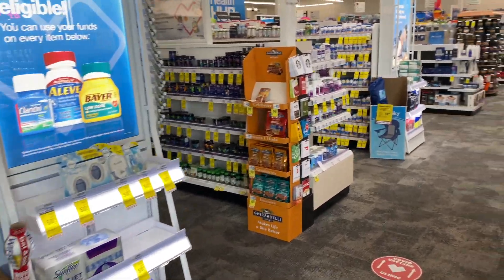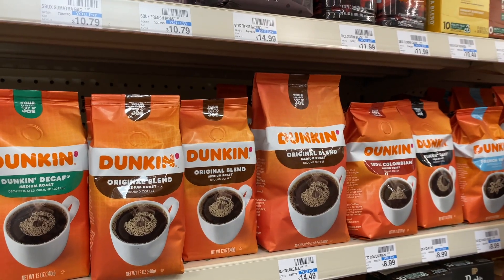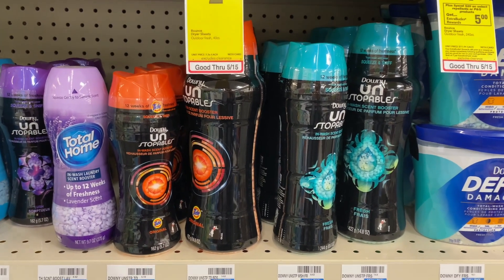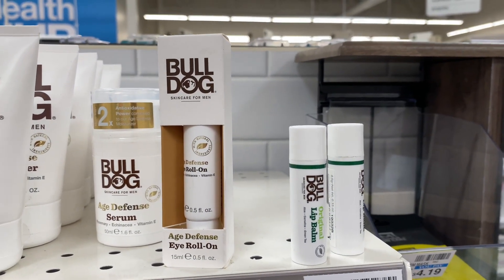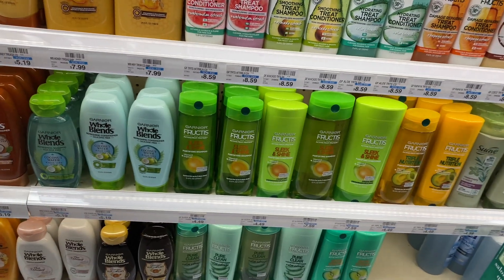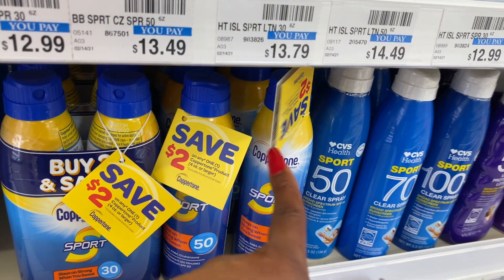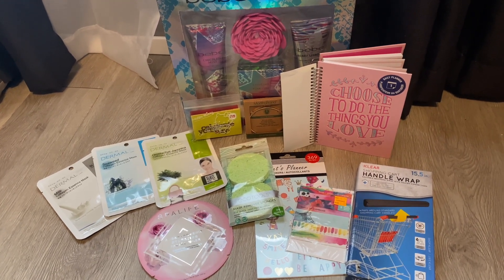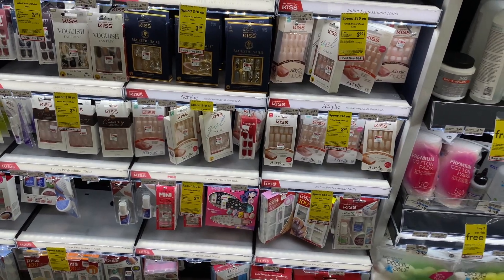CVS Freebies Money Makers & Cheap Deals ~ CVS Coupon Matchups & Deals Starting 5/16 ~ CVS Couponing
cvs money makers freebies & cheap deals. cvs coupon matchups & deals starting 5/16. cvs couponing. couponing for a cause cvs. couponing for a cause. cvs week of 5/16. cvs deals. cvs scenarios. cvs couponing this week. cvs must do deals. cvs top deals 2021. clean cut couponing. cvs coupon scenarios this week. cvs all digital couponing. crazy deals and steals. cvs deals 5/16. best cvs coupon deals this week. cvs deals next week. best coupon deals this week. cvs coupon deals.

cvs week of 5/16. cvs deals. cvs scenarios. cvs couponing this week. cvs must do deals. cvs top deals 2021. There are some definite must do deals at CVS. CVS couponing this week. I hope you enjoy this video and it helps you become a Savvy Coupon Shopper. Let's all be a Free Stuff Finder.  Yobettasave.

Chapters
0:00 - Intro
1:19 - CVS Coupon Matchups Deals Starting 5/16/21
10:27 - CVS Money Makers & freebies coupon deals starting 5/16
11:50 - CVS deals next week
13:00 - CVS week of 5/16
18:30 - Outro

⚠️PRINTABLE DOC
CVS Freebies & Money Makers Deals Starting 5/16~CVS Week of 5/16~All CVS Coupon Matchups 5/16~Giveaway!

✅New Dollar Tree Shop w/me 5/13 ~  What's New at Dollar Tree ~ Dollar Store Walkthrough ~ Dollar Tree

OTHER MUST WATCH VIDEOS:
✅Dollar Tree Haul 5/11 ~ Dollar Tree Haul all NEW Name Brand Finds ~ Dollar Tree Jackpot Finds
✅Easy CVS Deals Starting 5/9 ~ CVS Scenarios 5/9 ~ Easy CVS Digital Deals ~ CVS Coupon Matchups 5/9
✅Whats New at the 99 Cents Only Store  99 Cents Only Store Shop w/me 5/6  Dollar Store Walkthrough
✅CVS Freebies & Money Makers Deals Starting 5/9 ~ CVS Week of 5/9 ~ All CVS Coupon Matchups 5/9
✅5 Below Walkthrough May 2021 ~ Shop with me Five Below May 2021 ~ Best Things Five Below ~ NEW Finds
✅New Dollar Tree Shop w/me 5/5 ~ New at Dollar Tree this week ~ Dollar Tree Shopping ~ BIG Giveaway
✅NEW 99 Cents Only Store Haul ~ All NEW finds 99 Cents Only Stores Haul ~ Name Brands $1 Must Pickups
✅How to for Shop Free at Bath & Body Works 2021~Get Your Freebies Today!~Freebies at VS Pink & BBW!